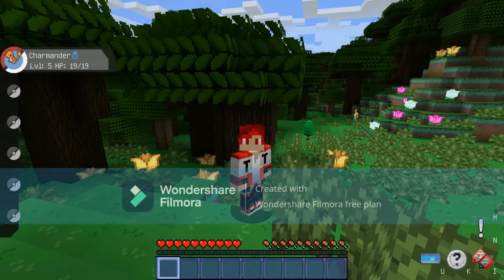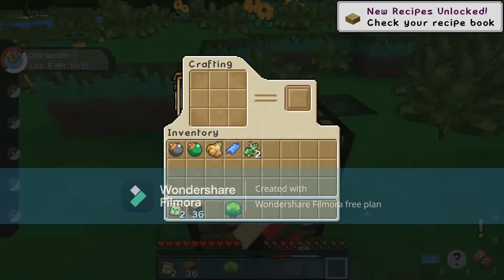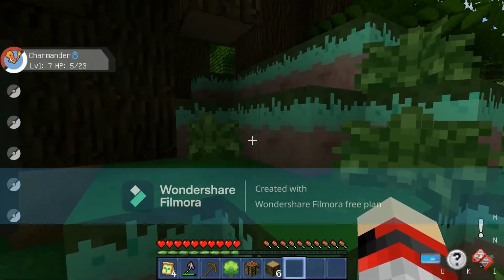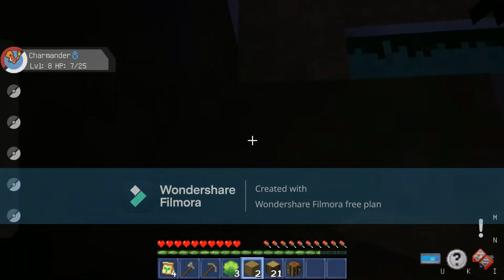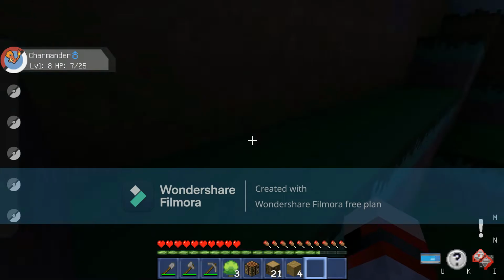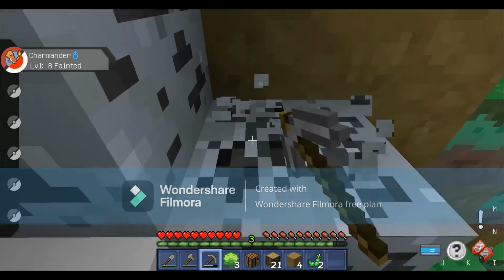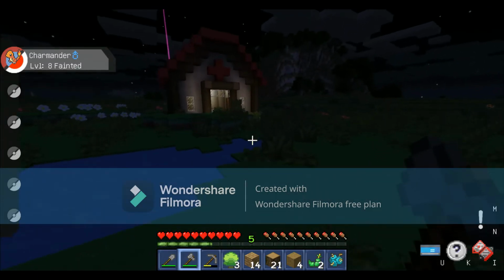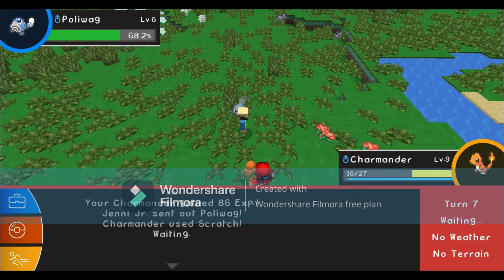pixelmon Part 1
Thank you for clicking this vdieo and I hope you enjoyed it as much as I enjoyed makeing it. This is the first time I have used a editing softwere and I am starting it simple, but don't worry, I wll learn how to do more.